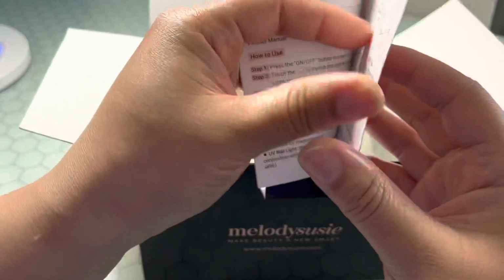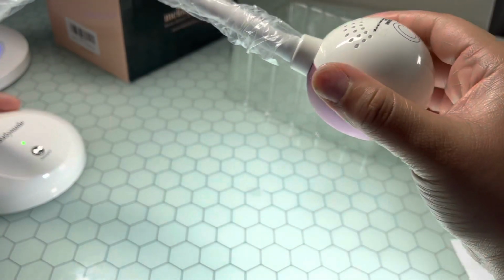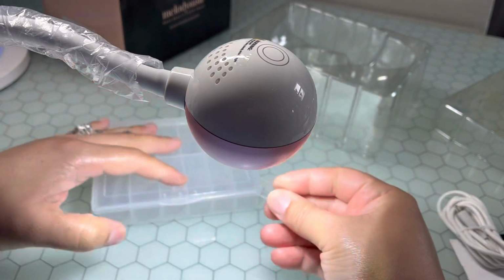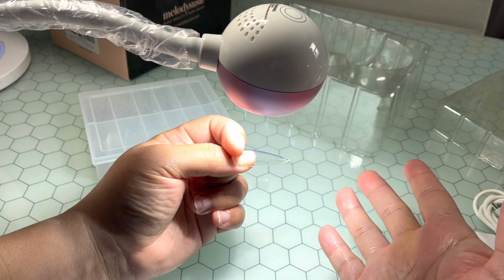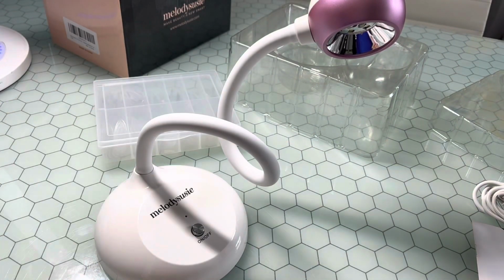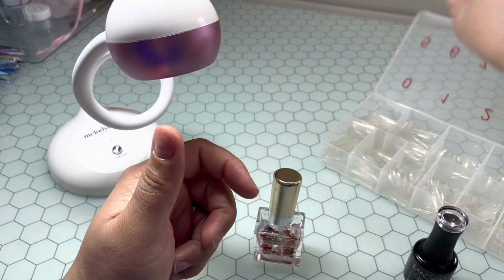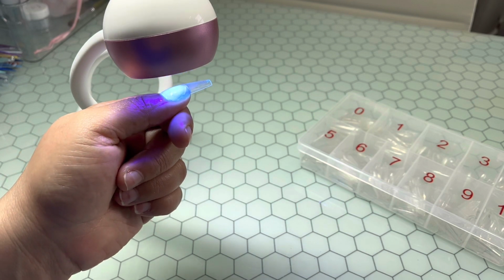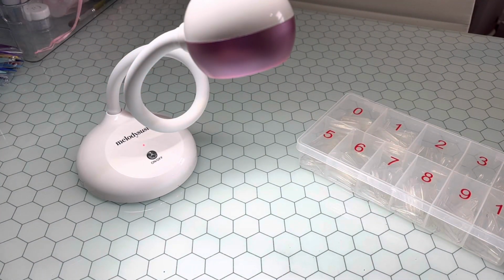MelodySusie | 2 in 1 UV LED Rechargeable Nail Lamp😍💅🏽